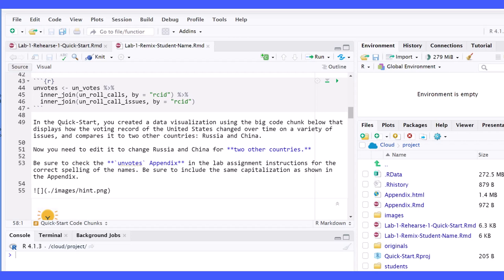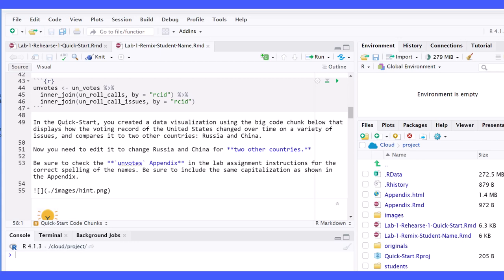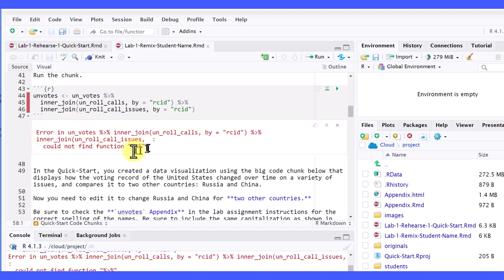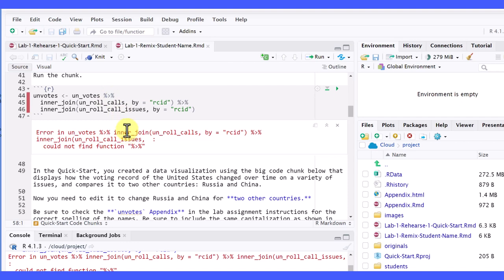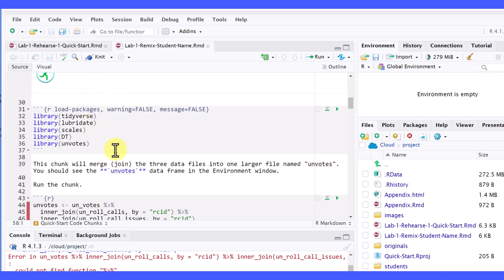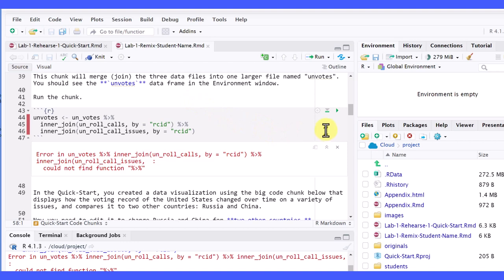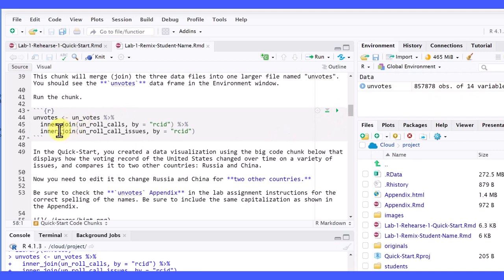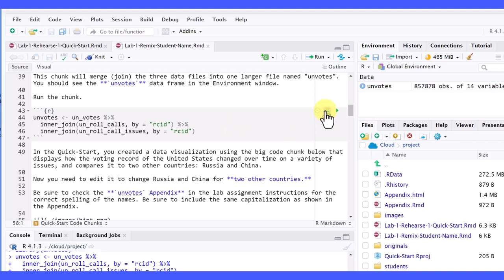Run All Chunks Above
Using the Run All Chunks Above button will often solve many "object not found" errors.